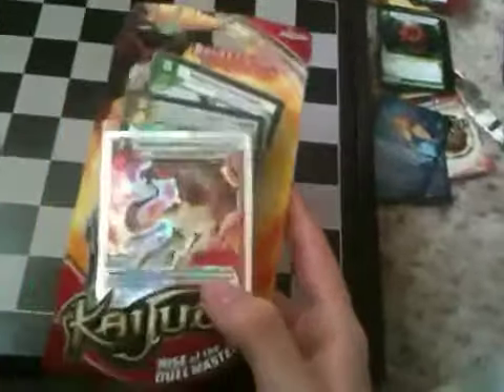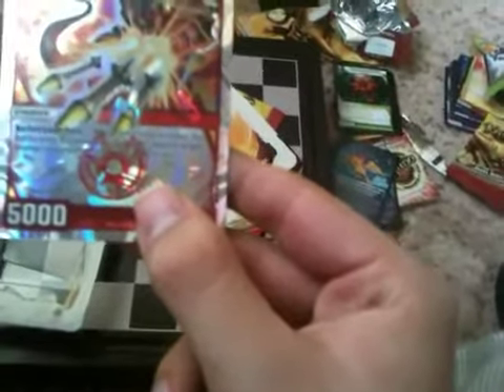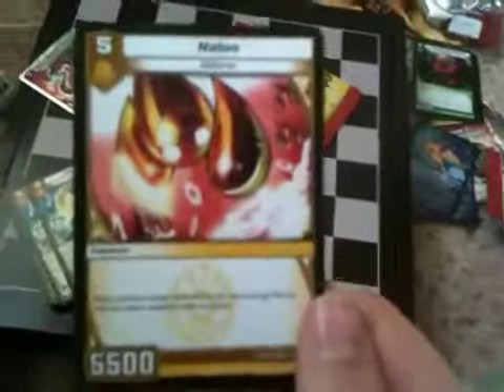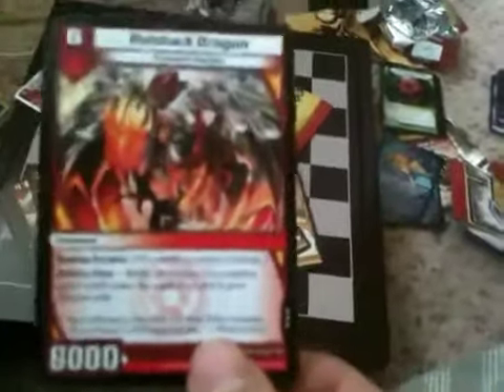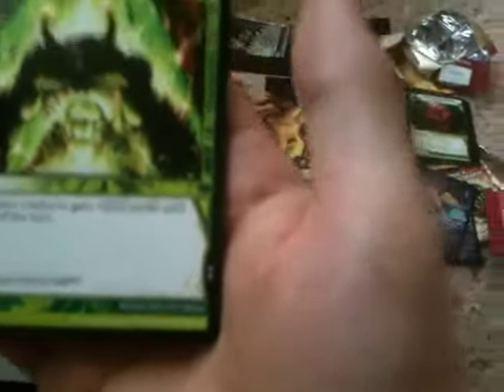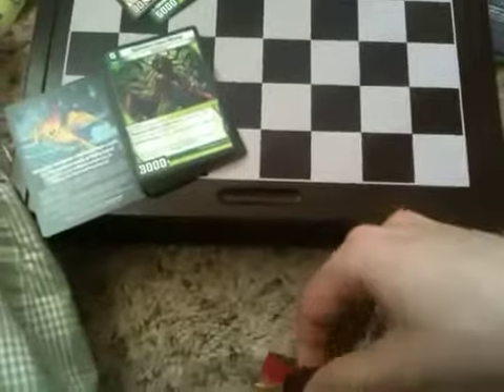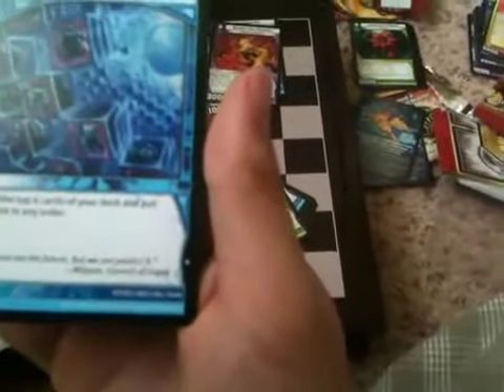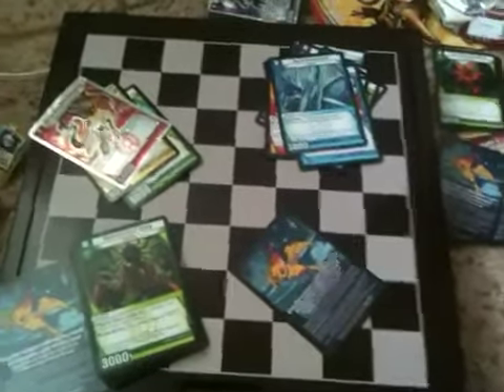Zizzac Review! Kaijudo Rocket Storm Competitive Deck!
Holy crap do I love Bob!

If you're in Oklahoma, come to Alien Games and play Kaijudo, Cardfight Vanguard, Yu-Gi-Oh!, Magic the Gathering, Pokemon, and everything else you can think of! Check us out at MyAlienGames.com and get regular updates on our Facebook